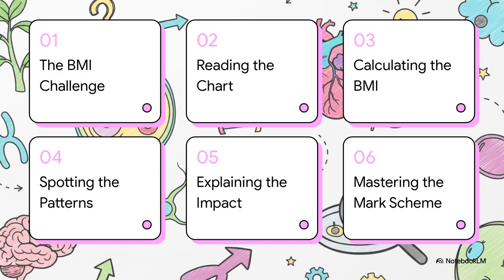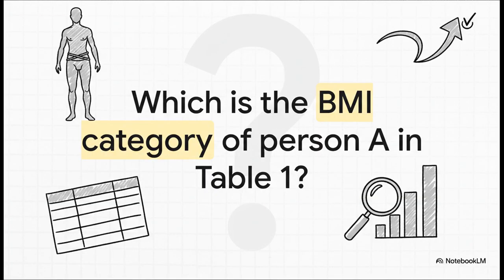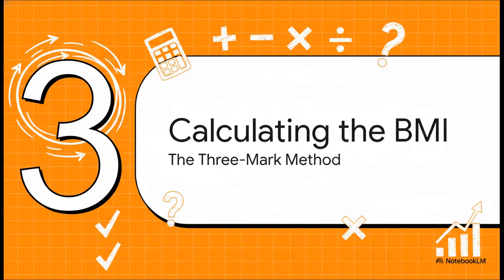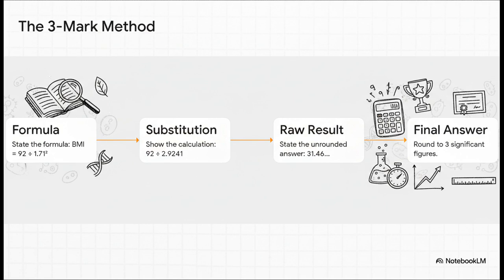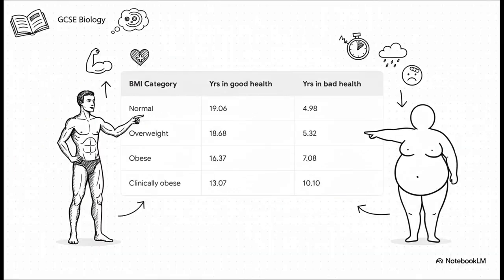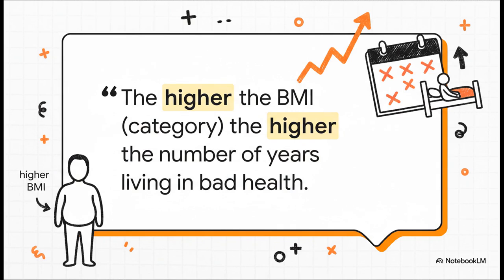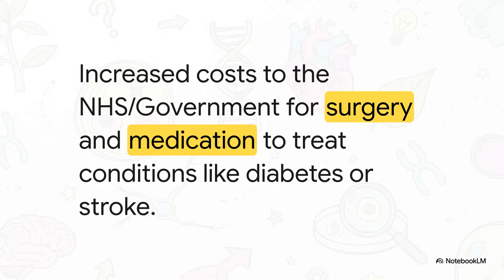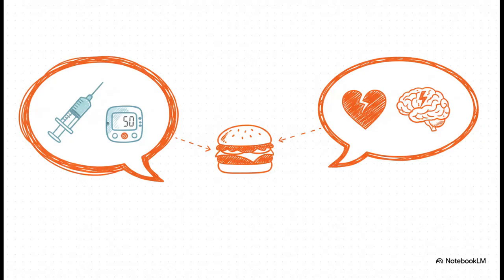AQA GCSE Biology 2021 Past Paper Higher Tier Paper 1 Q3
2021 Past Paper
Higher Tier Paper 1
Q3 Illness